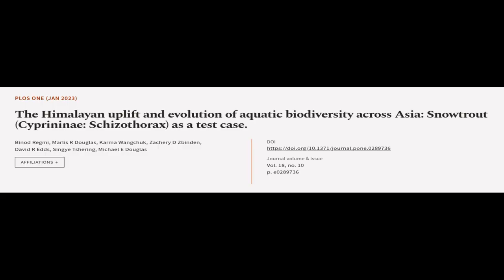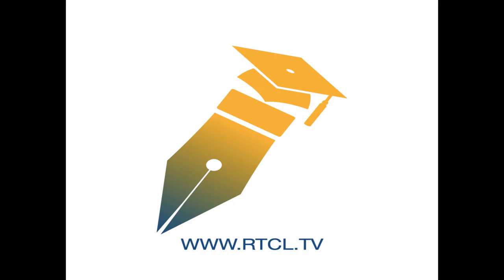The Himalayan uplift and evolution of aquatic biodiversity across Asia: Snowtrout (Cy... | RTCL.TV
### Keywords ###

### Article Attribution ###
Title: The Himalayan uplift and evolution of aquatic biodiversity across Asia: Snowtrout (Cyprininae: Schizothorax) as a test case.
Authors: Binod Regmi, Marlis R Douglas, Karma Wangchuk, Zachery D Zbinden, David R Edds, Singye Tshering ,and Michael E Douglas

### Video Timestamps ###
0:00:00 - Summary
0:01:31 - Title
0:01:37 - Tail
0:01:42 - End